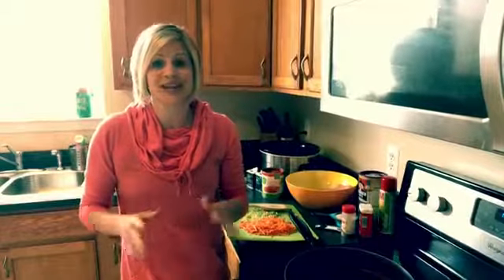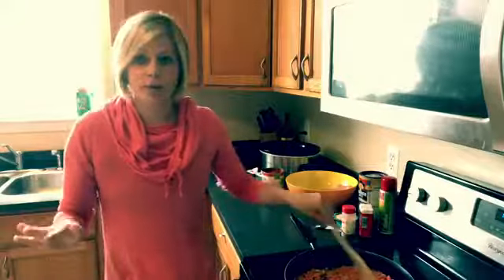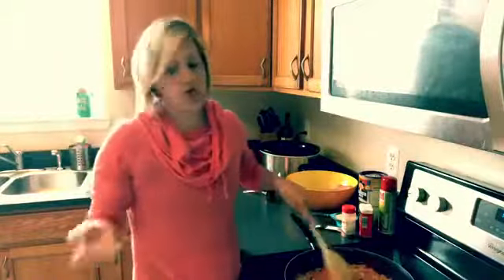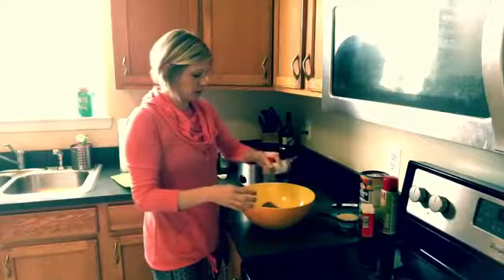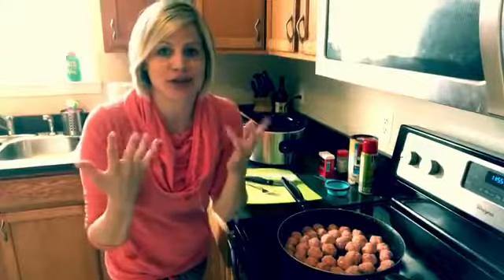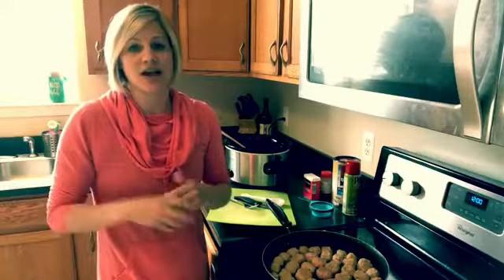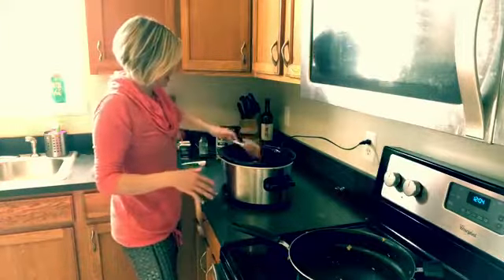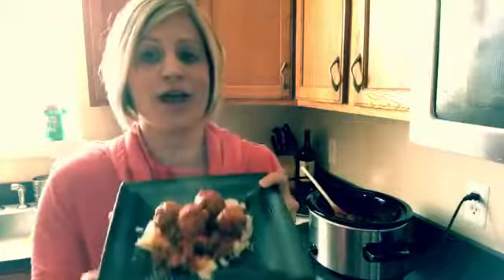Delicious Crockpot MEATBALLS!!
Yes, meatballs in the crockpot - and they are AMAZING!!!

- also low fodmap and gluten free!!!

Choose from a variety of gifts including:

31 Free Recipes

Claim Your Truth:  The Armor to Conquer Weight Loss Sabotages

10 Essential Elements for Slimming Down - While Still Enjoying Your Faves ebooklet.

Join other Empowered Women in the Empowered Weight Loss for Women Group